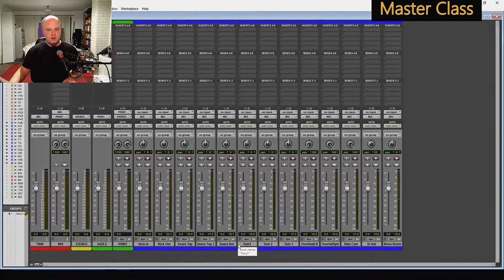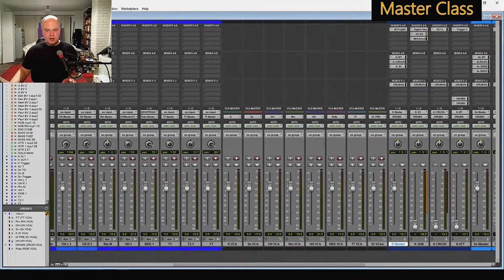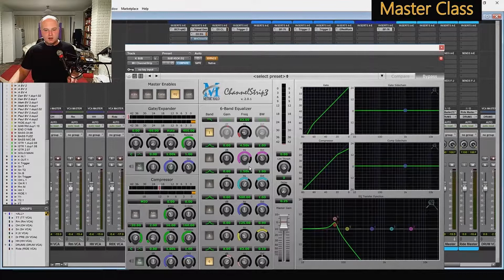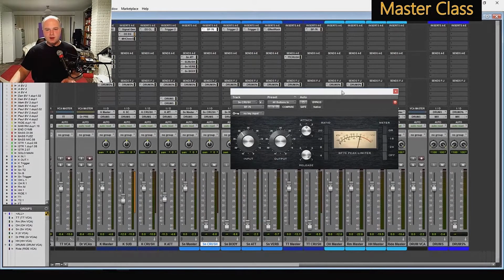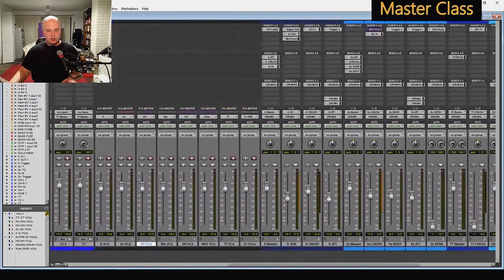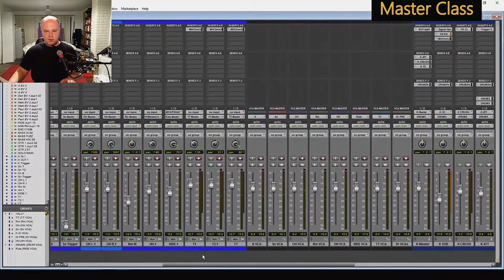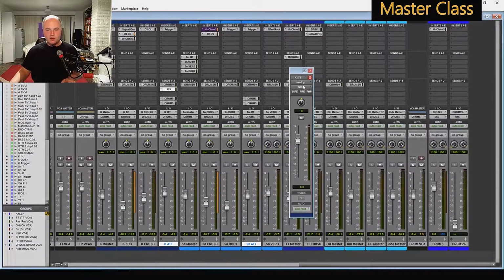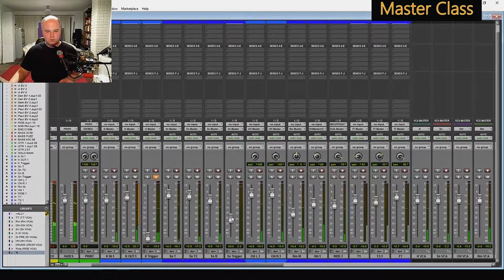Master Class: Mixing Drums Using Templates | SPLmixing.com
Master Class: Mixing Drums Using Templates

Drums are one of the most complex instruments to mix and balance. The impediment of balancing multiple microphones, shaping individual tones, dealing with phase problems, increasing overall loudness – all add to the struggle of creating a great drum sound.

In this hour-long Master Class, I will walk you through every aspect of my personal drum mixing template, describing my processing decisions in great detail and how you can adapt the same concepts to your own work-flow.

I’ll teach you how to mix more efficiently and achieve great sounding results quickly, by setting up a flexible template that accommodates just about any musical style - focusing in on common mixing requirements but also keeping it adaptable to your needs and the needs of the mixing session.

I’ll show you how to easily wield control over the macro and micro aspects of mixing drums, so that you feel in control of every aspect of the sound without becoming overwhelmed by the process, allowing you the freedom to be creative and tailor the drum sound to your needs.

We’ll discuss advanced mixing techniques to add detail, punch and depth, and demonstrate how you can use less overall processing to get a big cohesive drum sound, without feeling the need to sample replace. We’ll also talk about blending the drums throughout a mix to accommodate the arrangement.

Kind regards,

Happy Mixing!